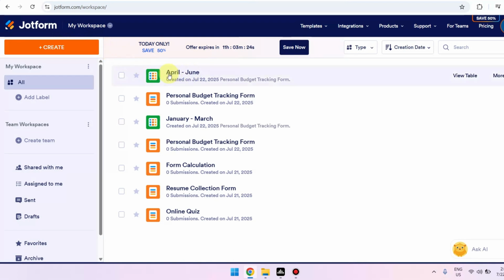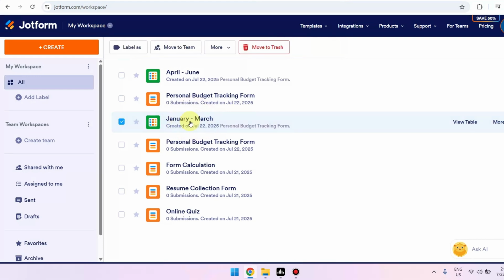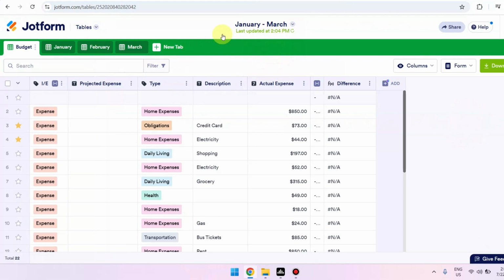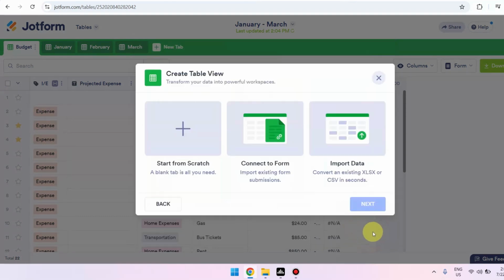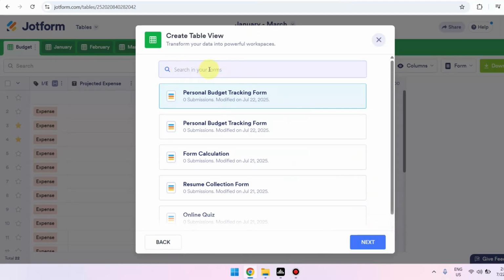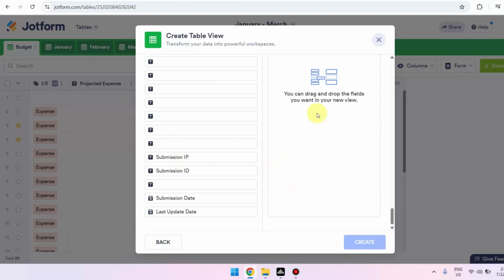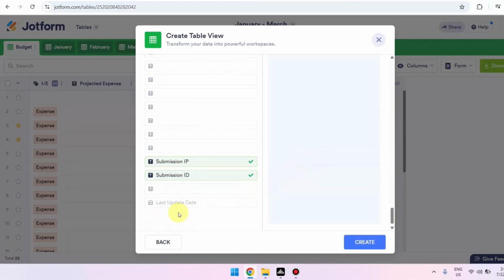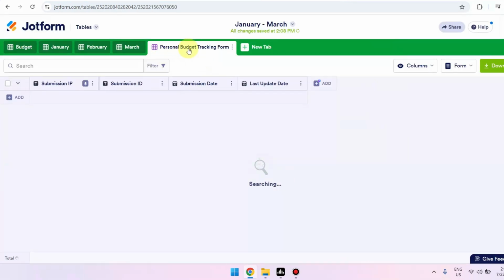How to Get Data From Other Forms in Jotform Tables 2025 (QUICK & EASY)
Want to pull data from one form into another inside Jotform Tables? In this step-by-step tutorial, you'll learn how to get and sync data from other Jotform forms directly into your tables — using Linked Tables, Lookups, and advanced Jotform features.

We’ll cover:

    How to link tables from different forms

    How to use the Lookup Column to fetch data

    Real examples: user IDs, names, email syncing across forms

    Automating workflows using Jotform Tables

    Tips to manage connected data without duplicates

✅ Updated for Jotform Tables 2025